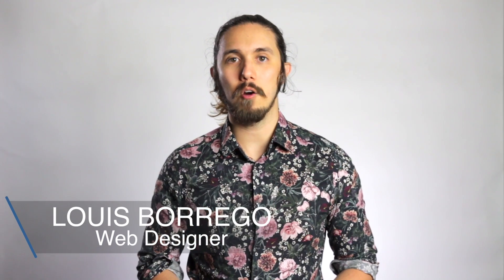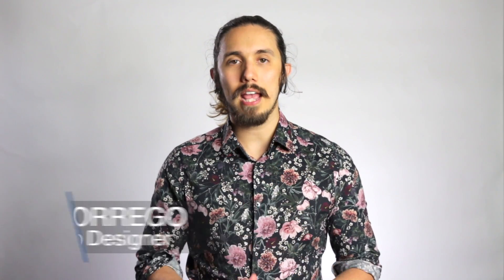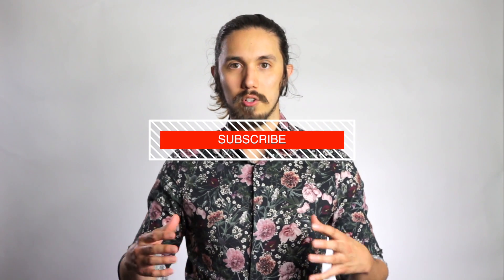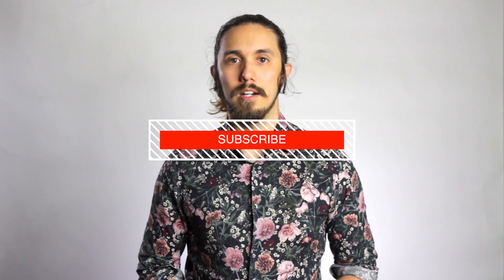Elements of a great website (Part 1)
This video is about Elements of a great website (Part 1)

The Secret Sales formula to boom your landing page conversion

Top 5 things you should know before hiring a web designer

My Video Equipment :

My fave handheld tripod/gimbal
iPhone Lav
Camera “Canon t4i Old Model”